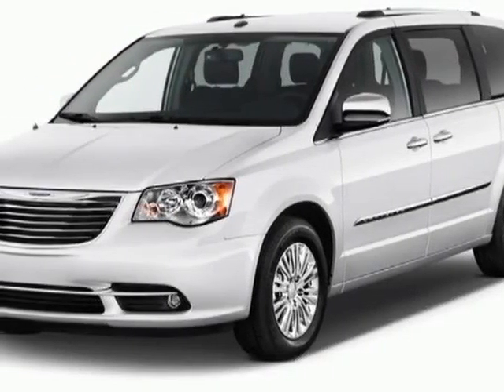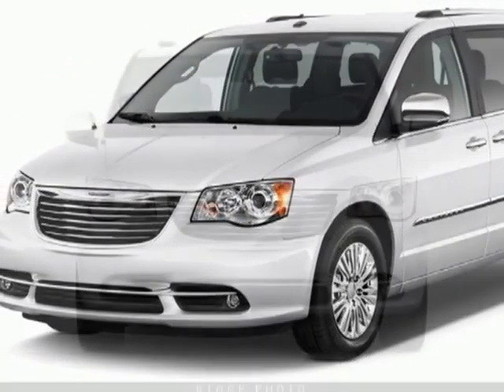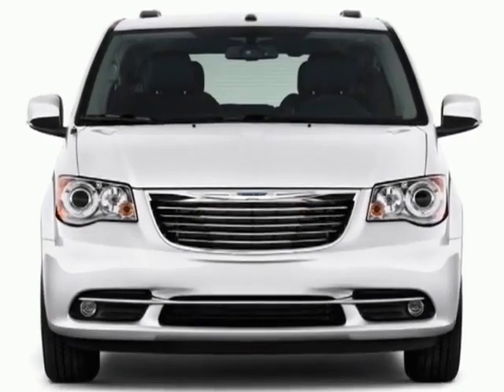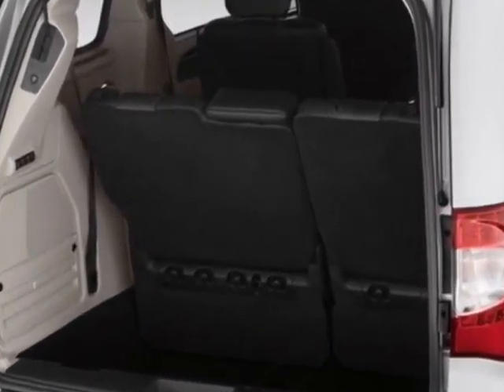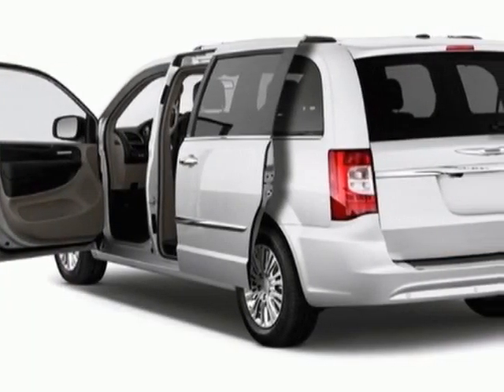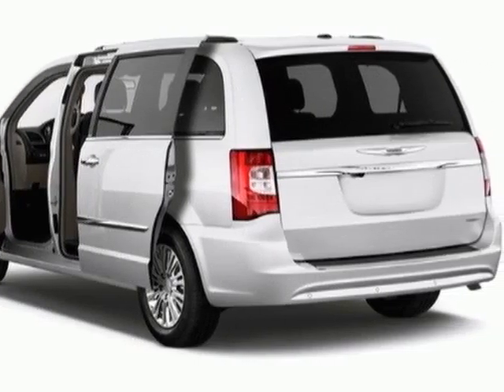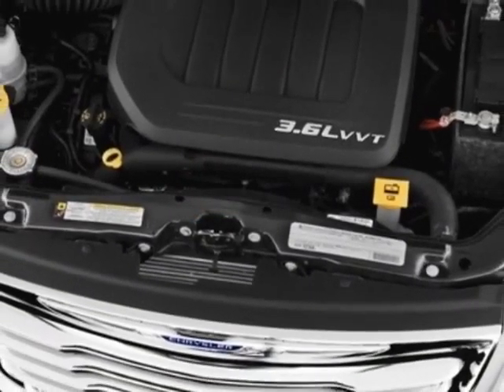2013 Chrysler Town & Country Touring Van - Charleston, SC